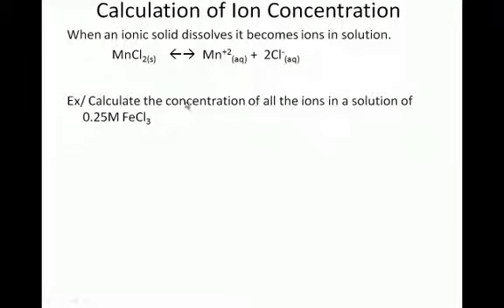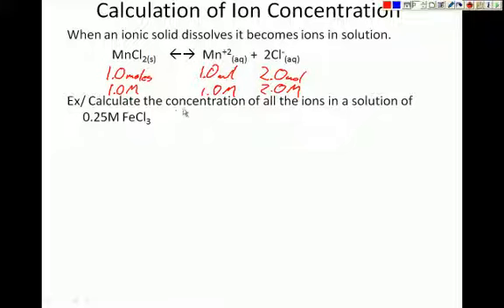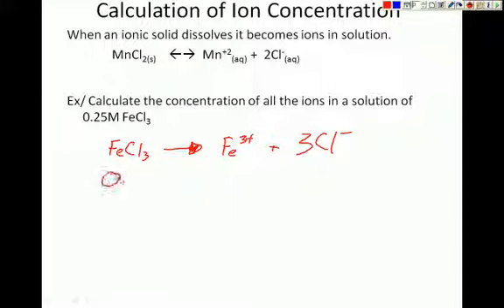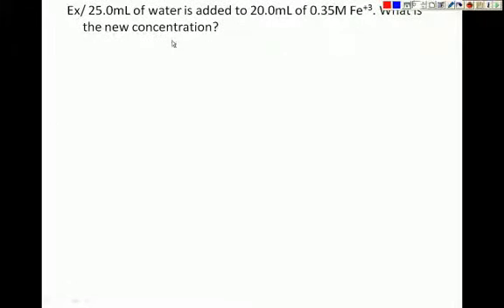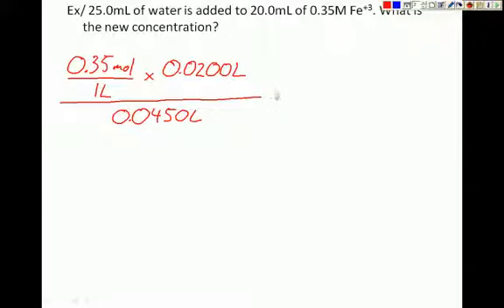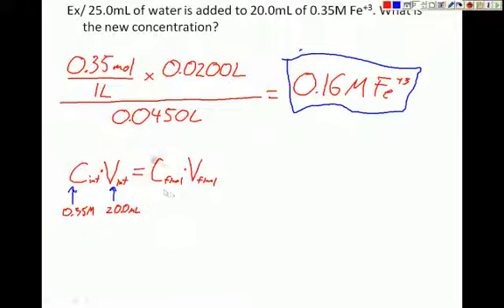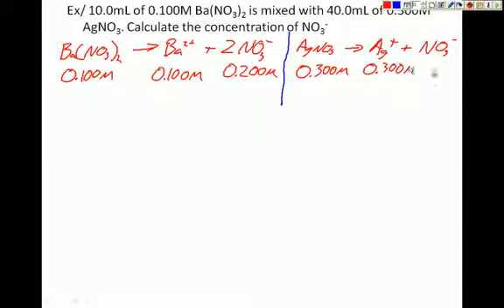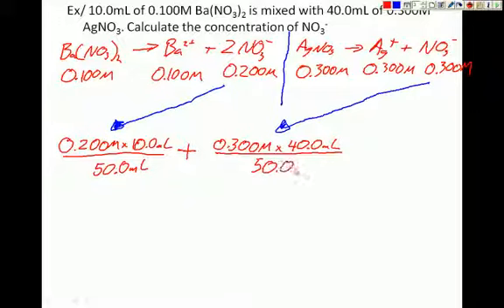Chem 12 BC Unit 3 3